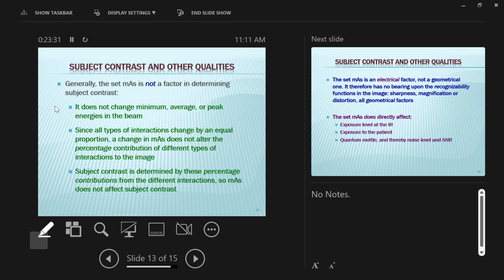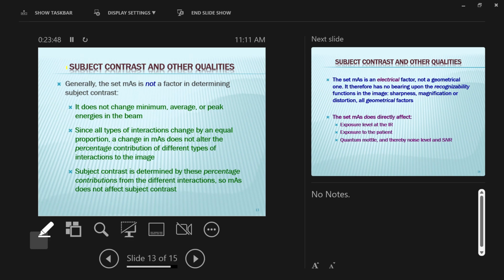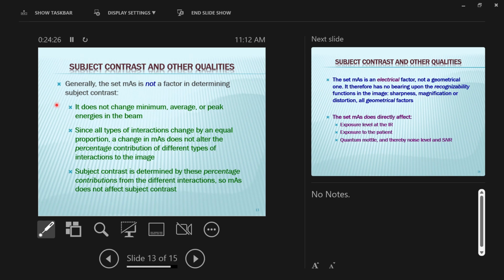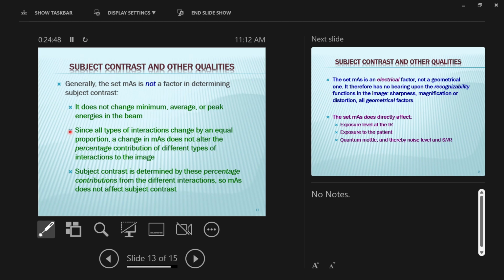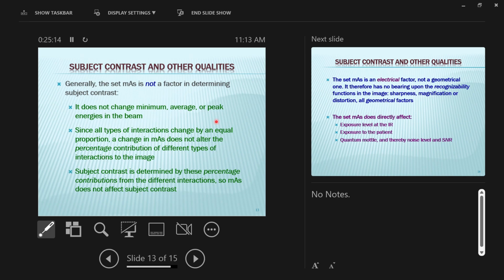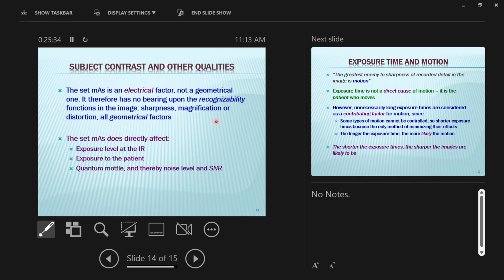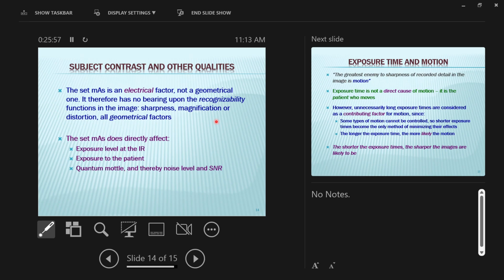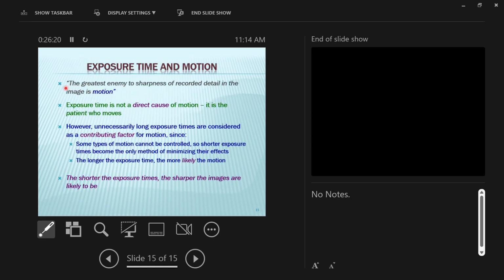Radiography Lecture: mAs and Subject Contrast